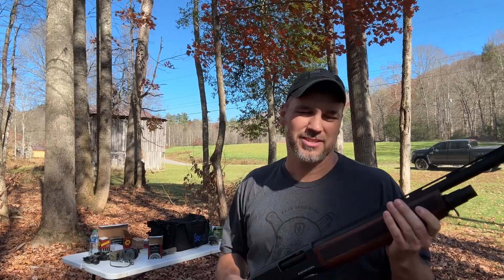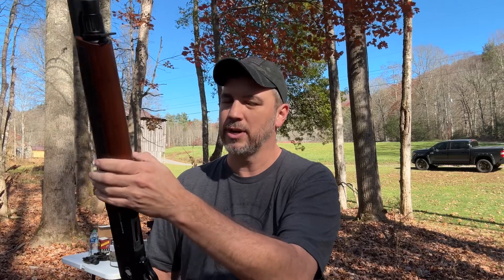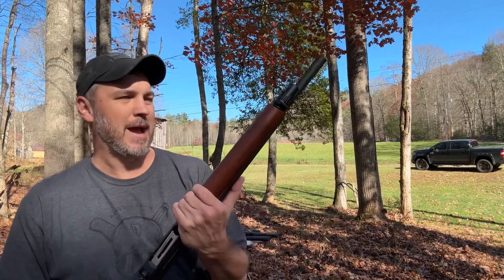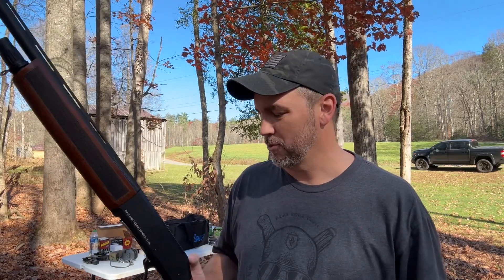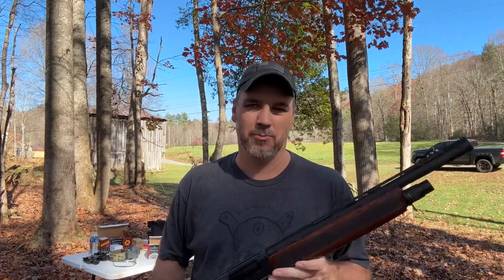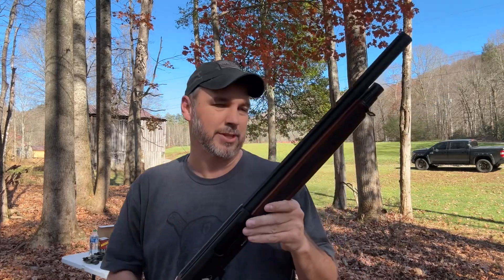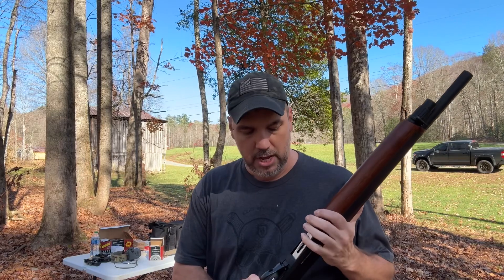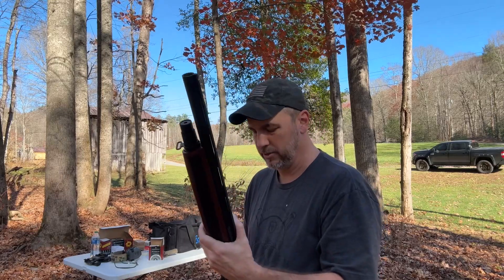This Lever Action 12 Gauge Is Pretty Awesome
The Black Aces Tactical 12 gauge lever action is a pretty slick shotgun. It will definitely impress your friends with something they don’t see everyday.